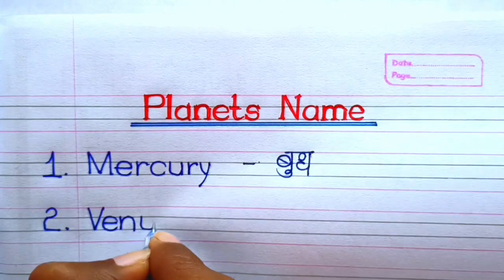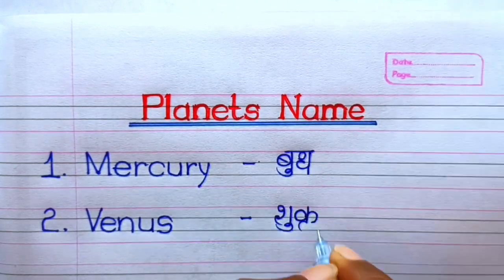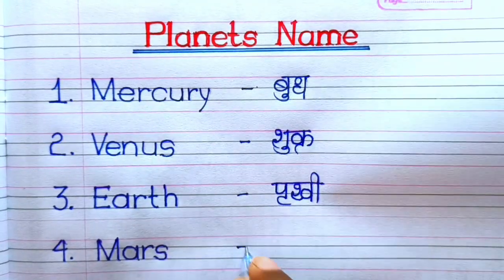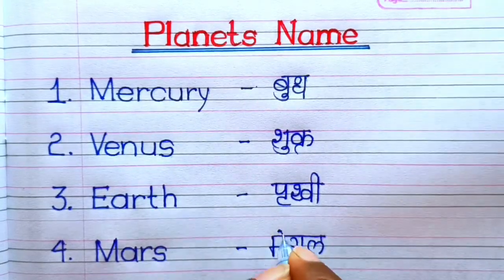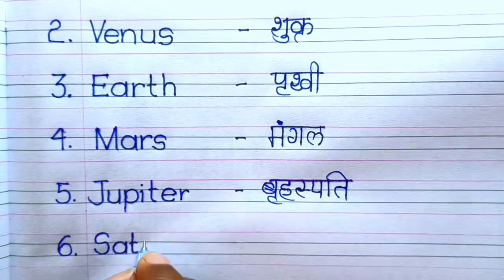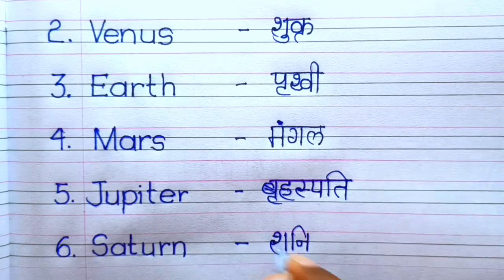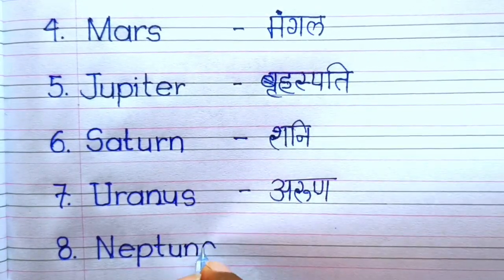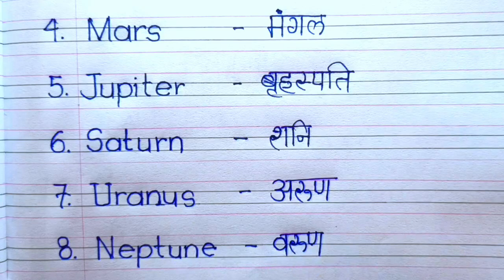Planets Name | Planets Name In English | Solar System planets name | 8 planets name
planets name
planets
planets name in english
solar system
solar system planets
8 planets name
8 planets
planets name in hindi
eight planets name
eight planets
all planet name
all planet name in english
name of planets
name of planets in solar system
list of planets in solar system
our solar system
eight planets of the solar system
the planets name
the planets
planet
ग्रहों के नाम